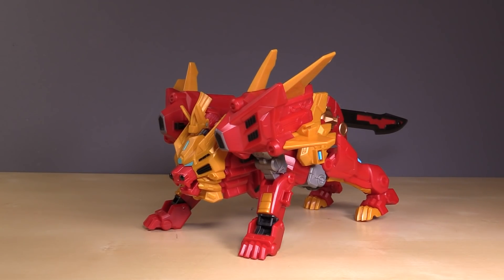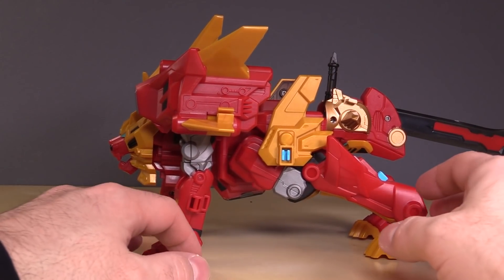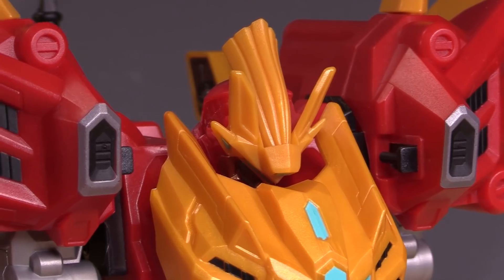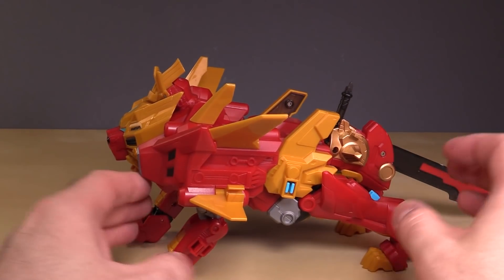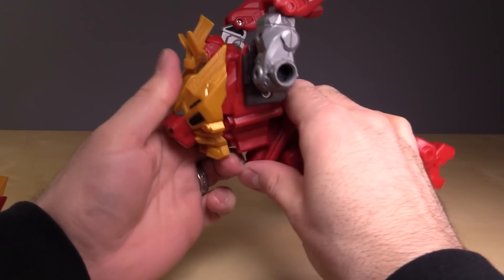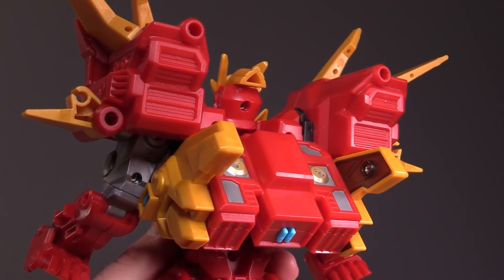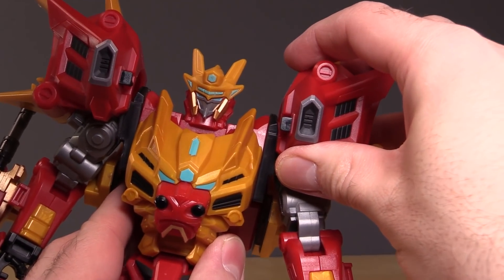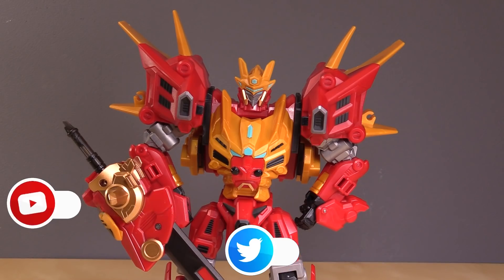Dragon Force Season 3 - RED LION KING